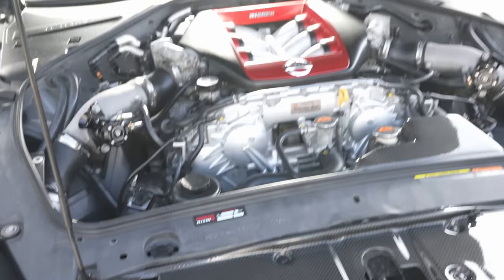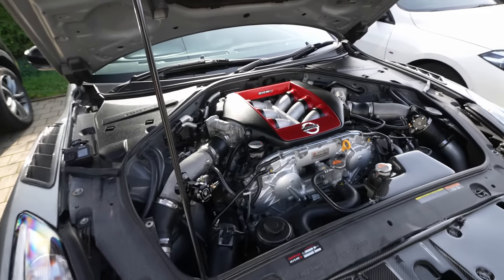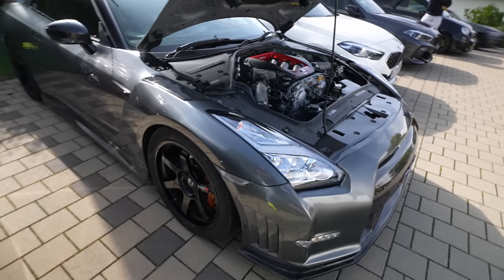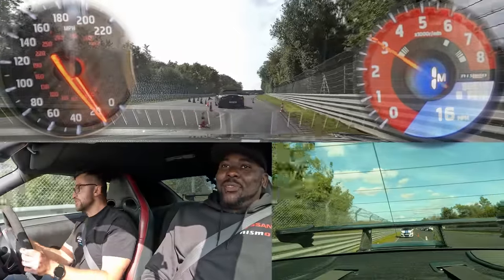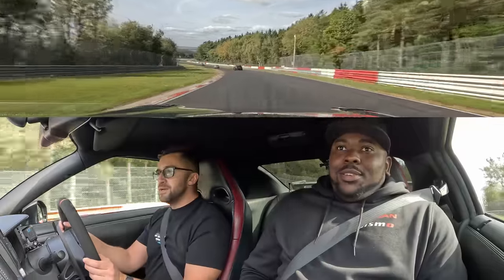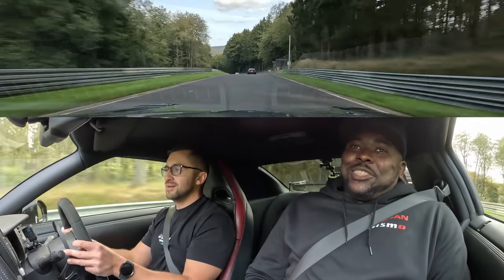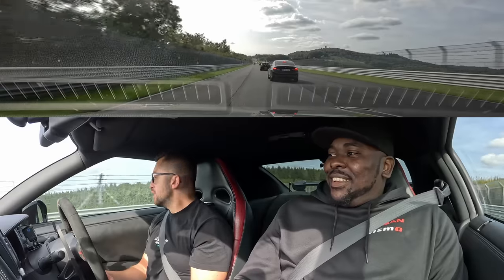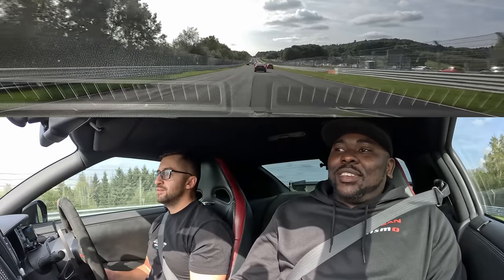608 WHP NISSAN GT-R IS ALL YOU NEED! // Nürburgring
Thank you for the lap!

00:00 intro
02:39 Lap
13:34 Brakes on Fire